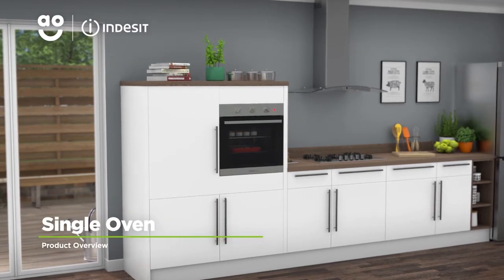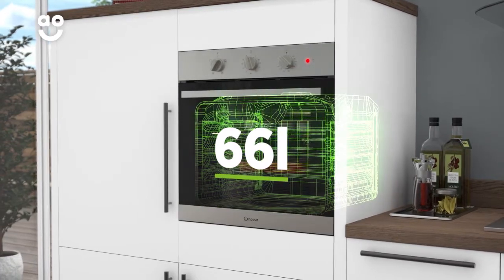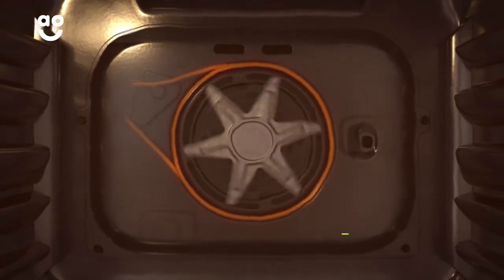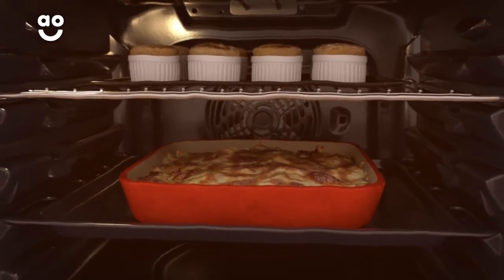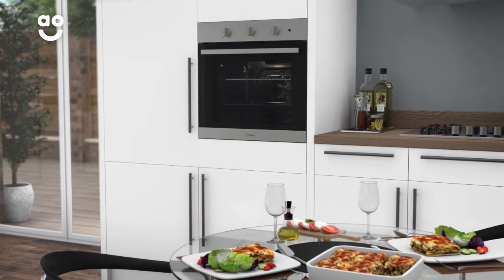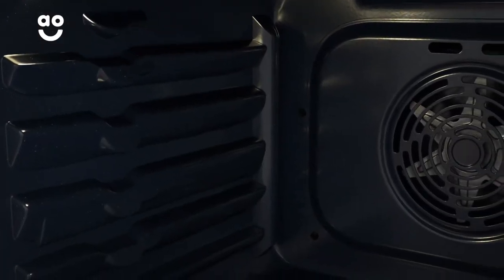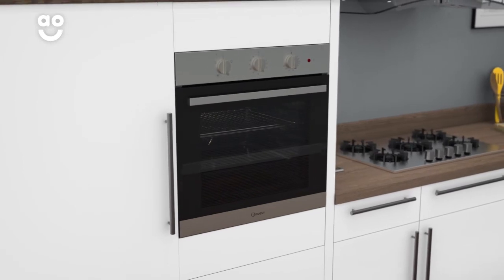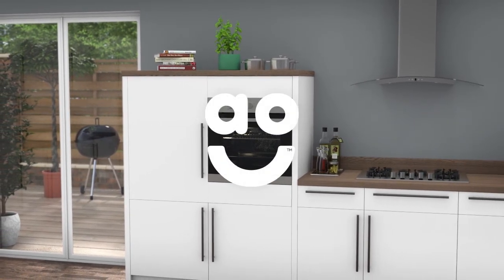Indesit Single Oven IFW6330IX Product Overview | ao.com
Find out all about this built in electric single oven from Indesit in our short product video. With a 66 litre capacity, this model is ideal for large households. The electric fan oven cooks food efficiently and evenly, so you can cook different foods together at the same time, without spoiling the flavours. The enamel coating inside makes this model really easy to clean too, as the lining is grease proof. So all you have to do is wipe it with a cloth.